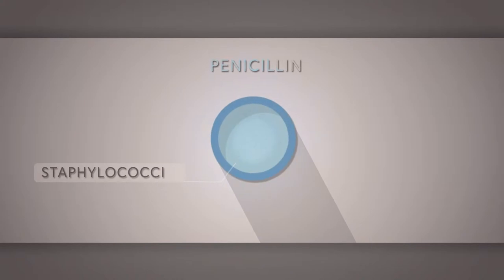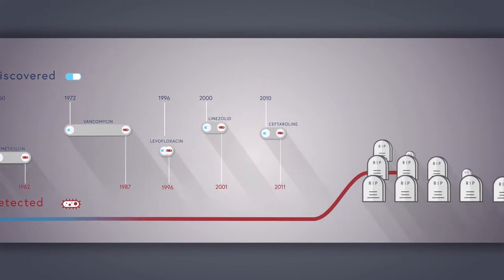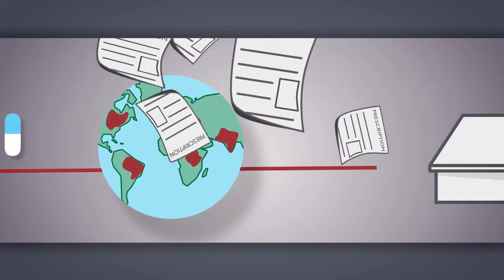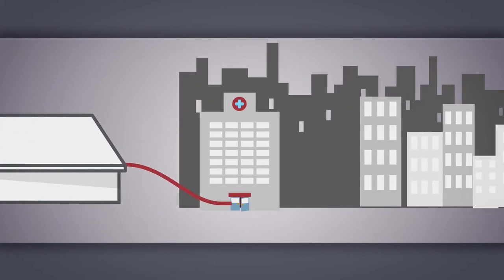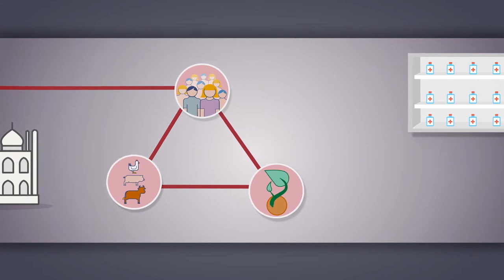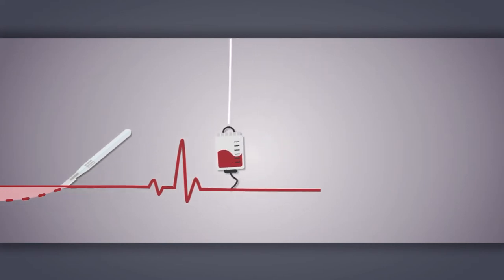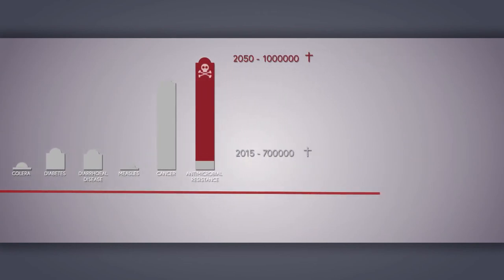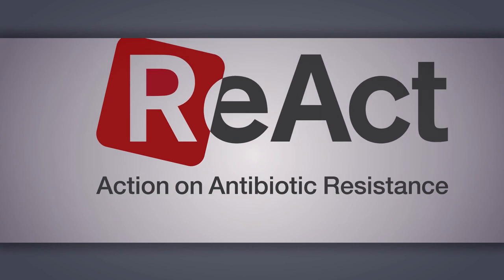Antibiotic resistance bacteria - a global threat